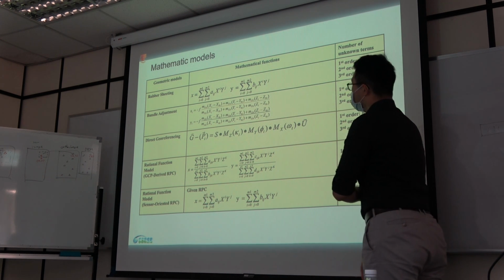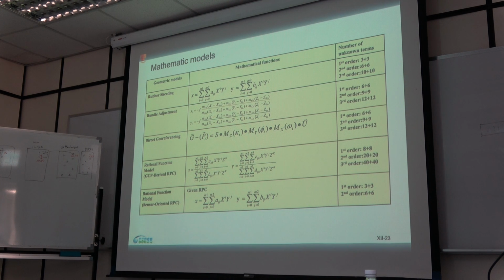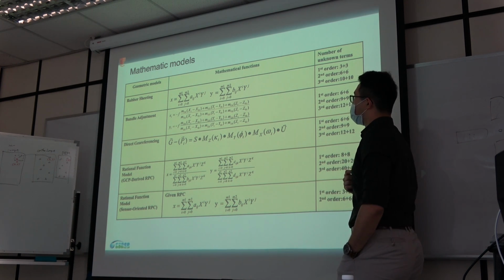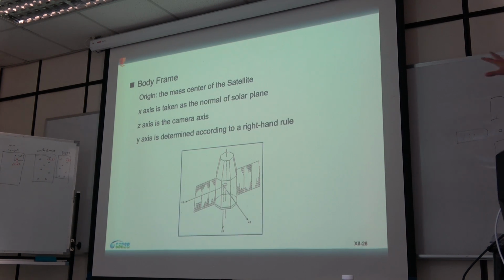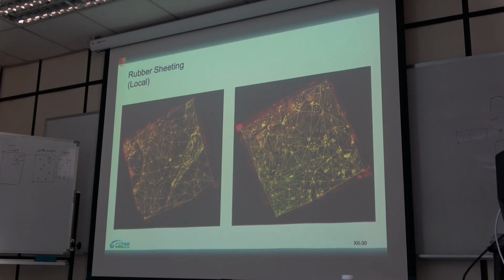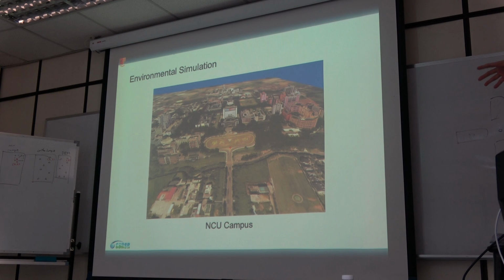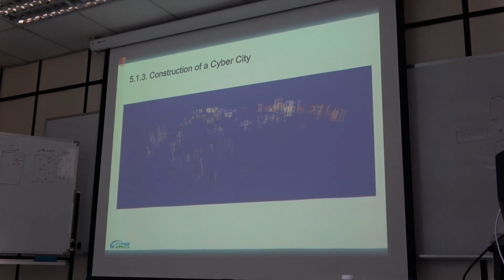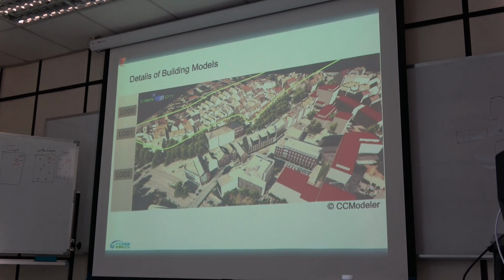2020 數位攝影測量 1225-6